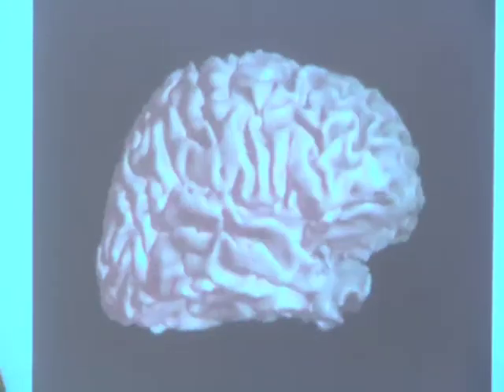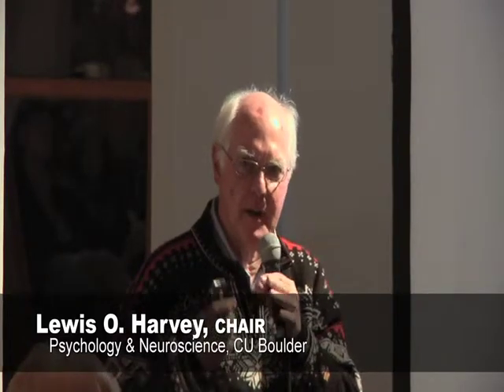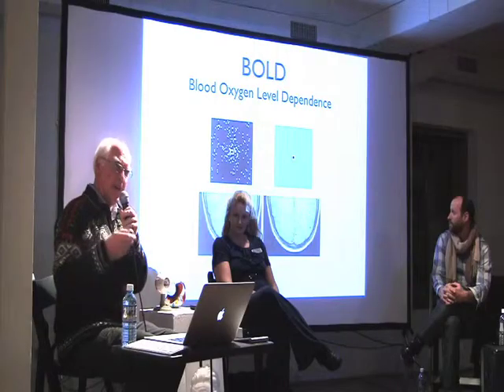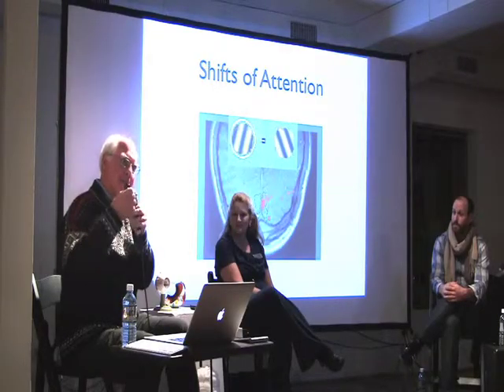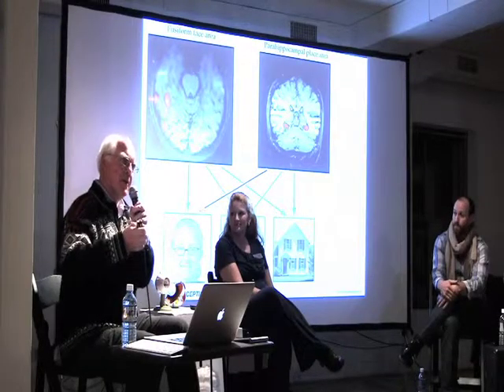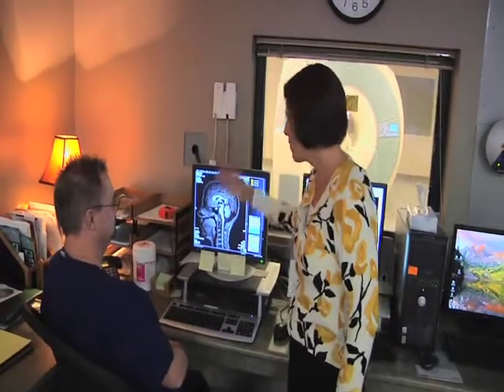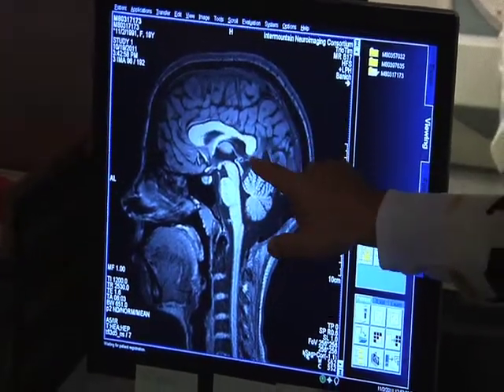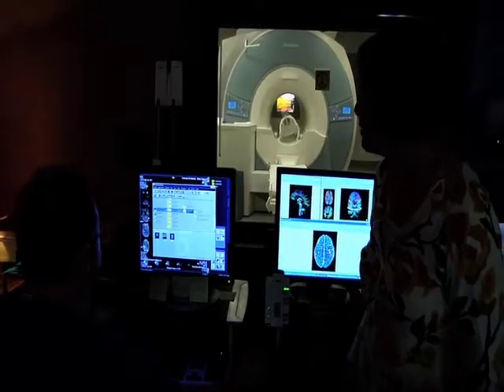Your Brain on Art - The Tryanny of Vision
Host William Stoehr and CU's Lewis O. Harvey discuss the brain form the perspective of the artist and the neuroscientist. CU Boulder's state of the art fMRI allows scientists and artists a chance to scan brain functions and understand more about creativity and how we "See." Excerpted from the Series, Your Brain On Art produced by BMoCA, The Boulder Museum of Contemporary Art